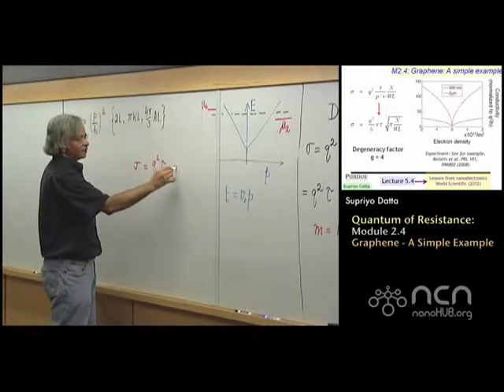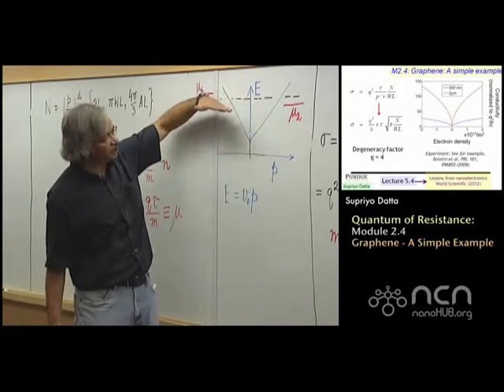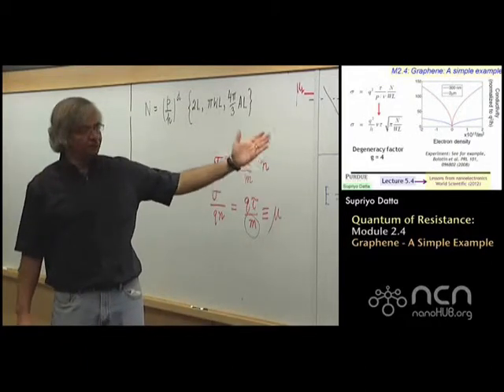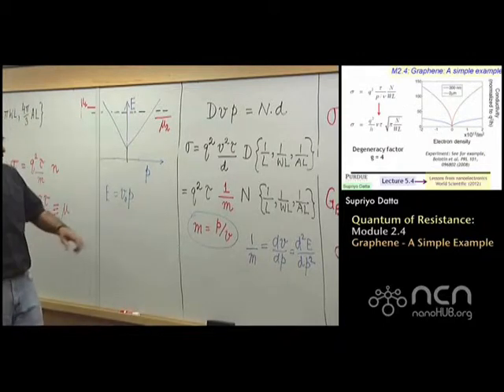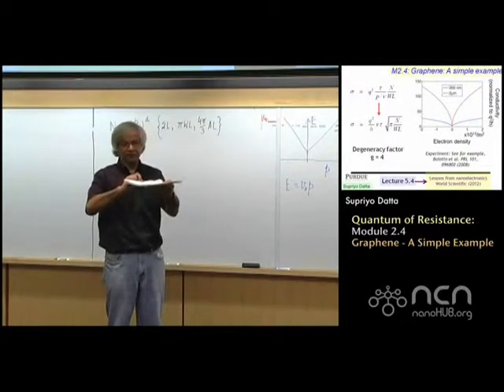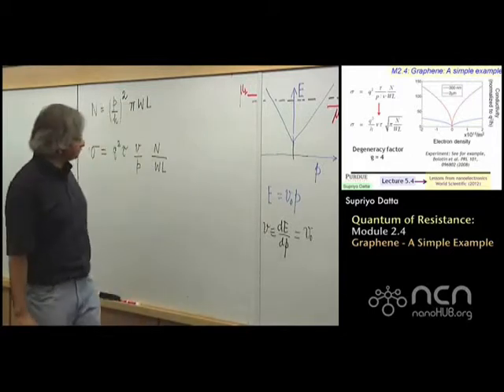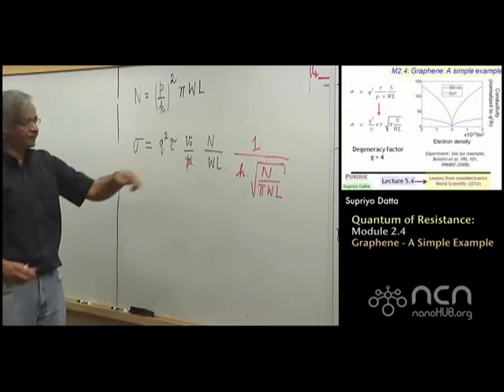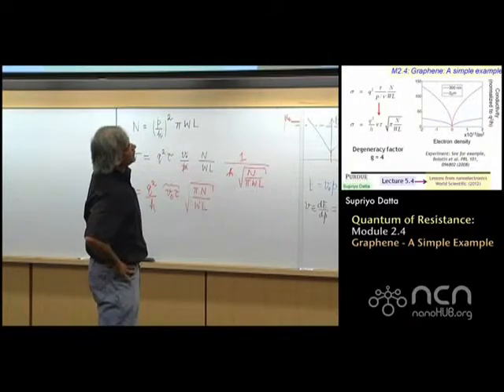Nanoelectronica Parte 5